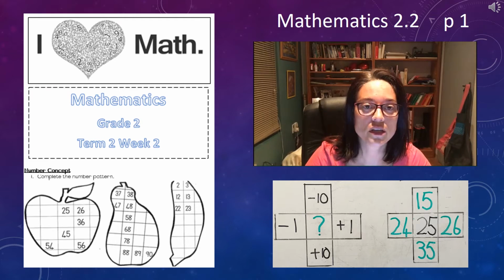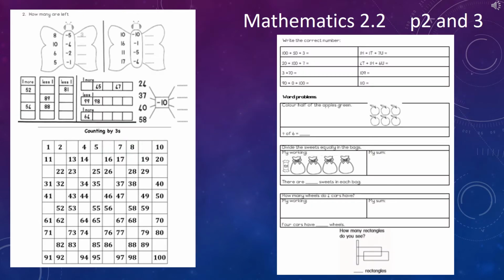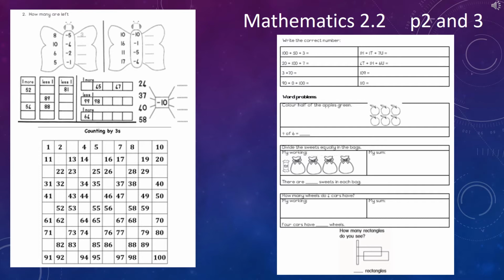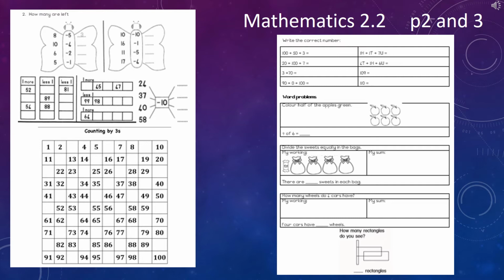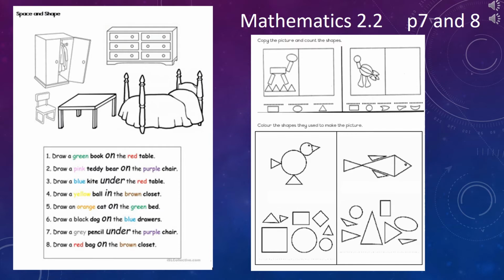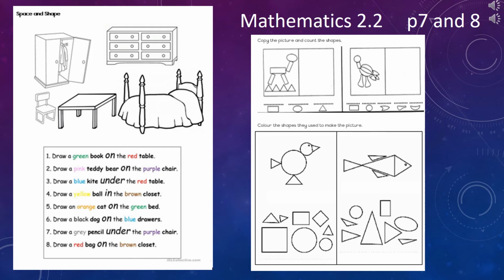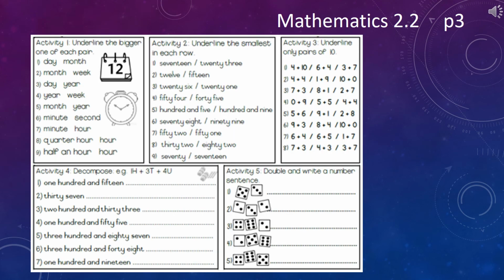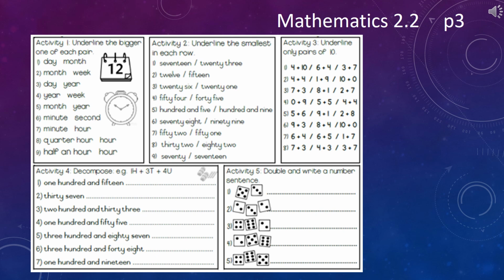Mathematics 2 2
Grade 2 Mathematics term 2 week 2.